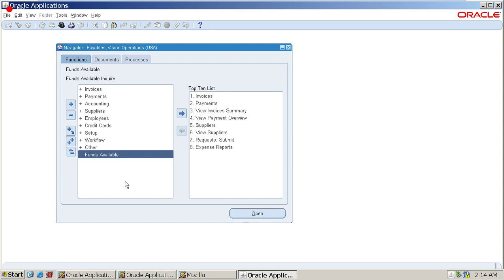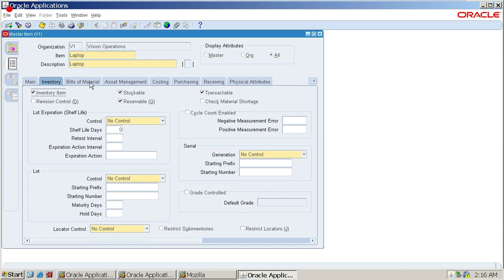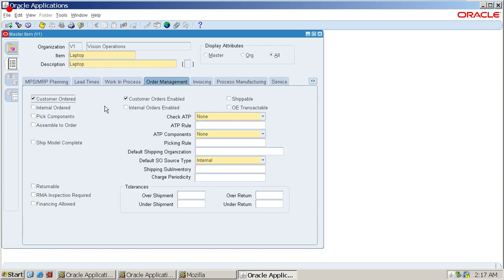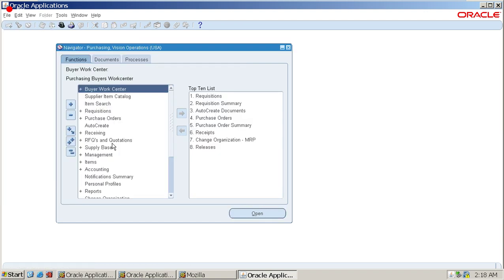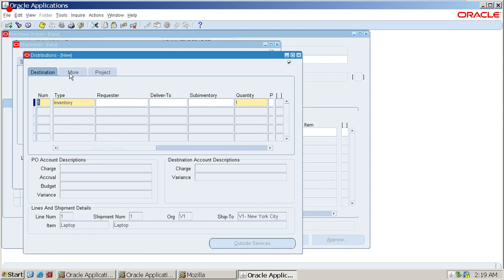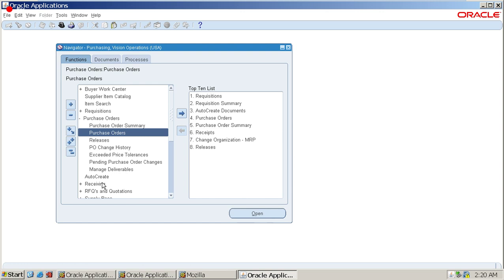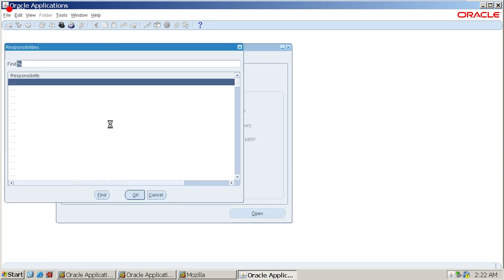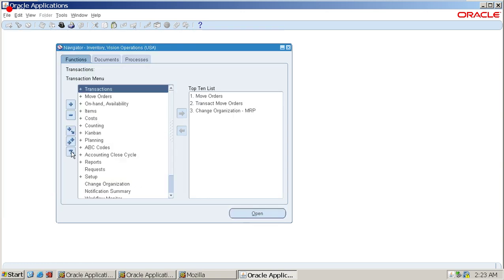How to Create Item Purchase Order and Receipt to check On-hand Qty Oracle apps R12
How to Create Item_Purchase Order and Receipt_check On-hand Qty in Oracle apps R12.